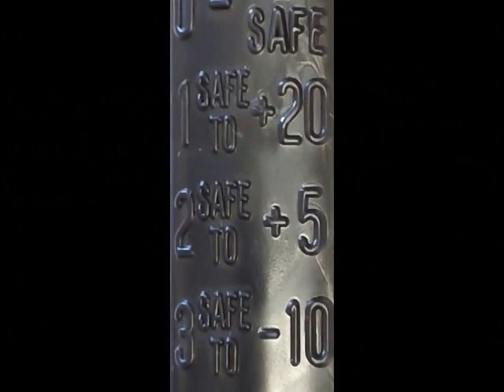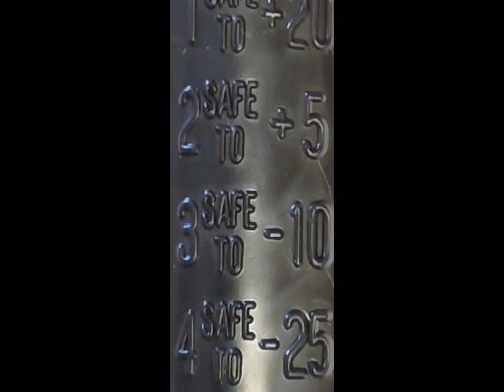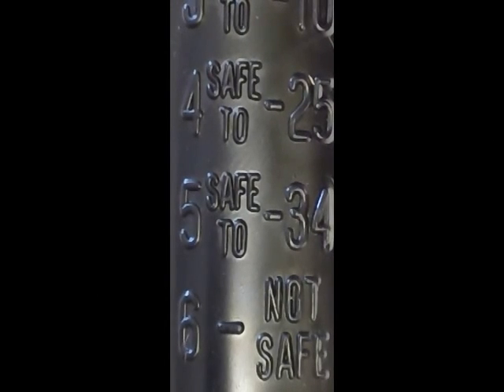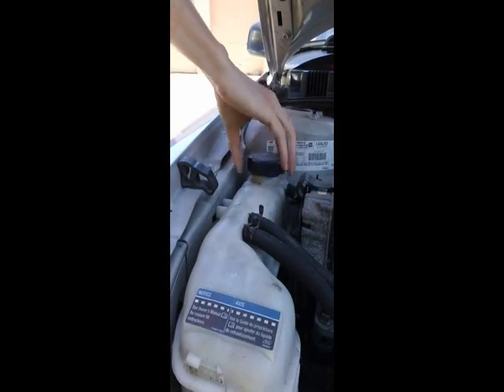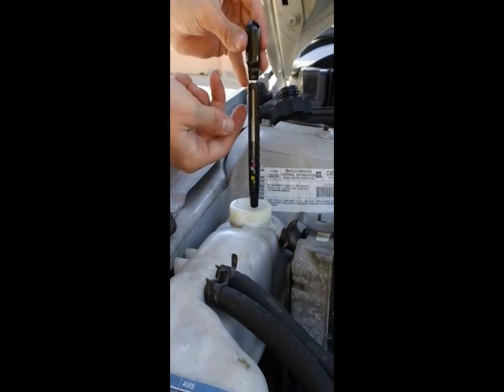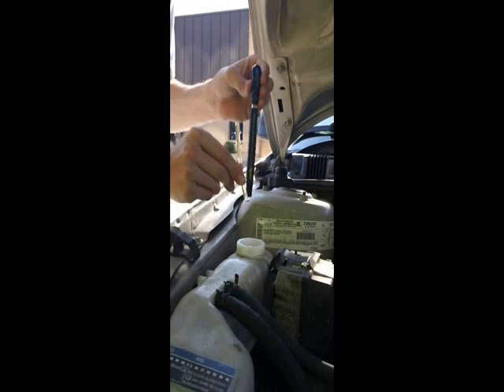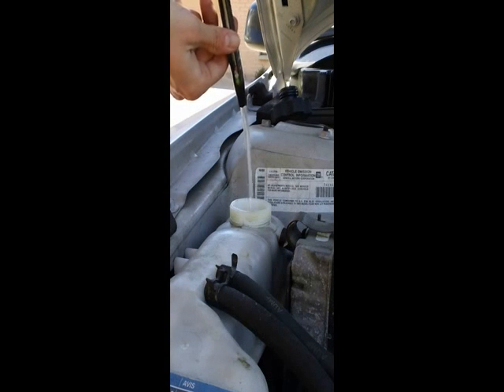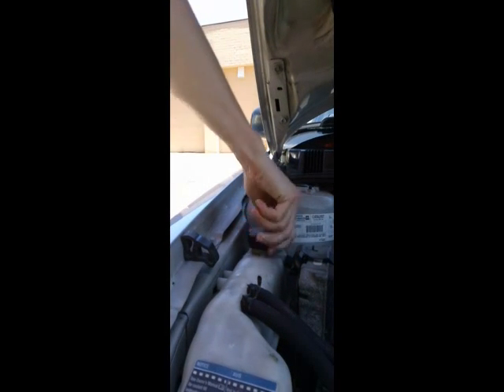Thexton 102- Cold-Chek Ethylene Glycol Coolant Tester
Instrucitons on how to use the Thexton 102 Ethylene Glycol Coolant Tester